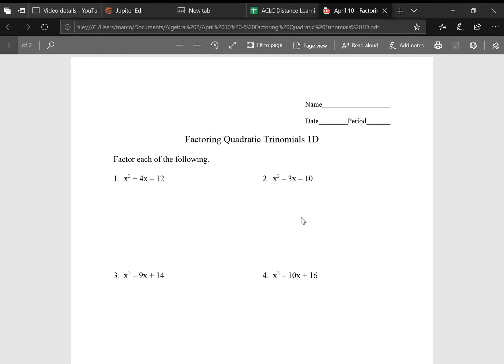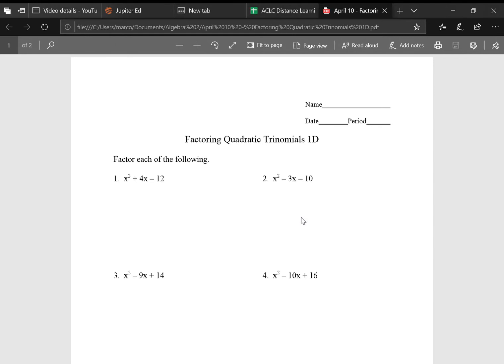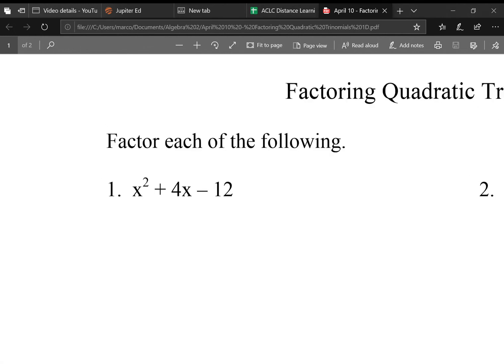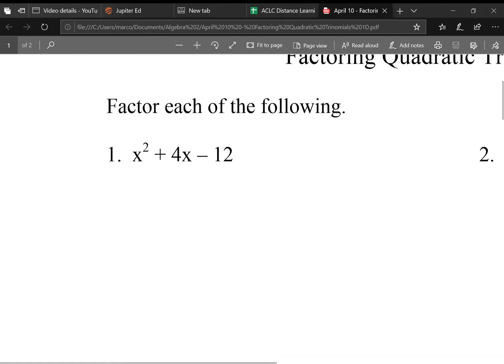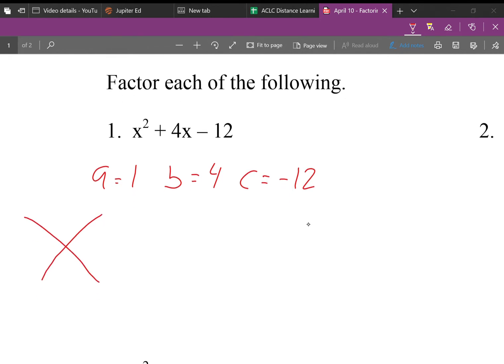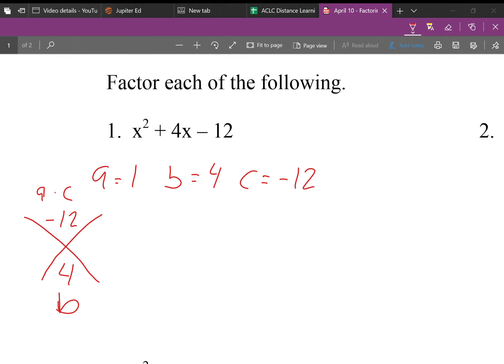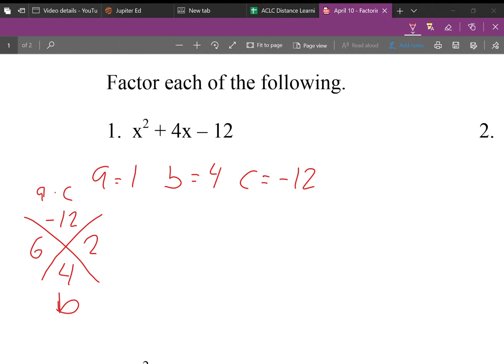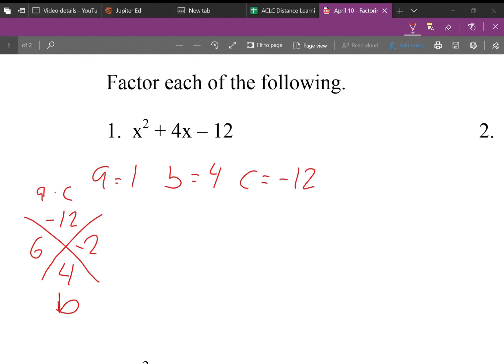Factoring Quadratic Trinomials 1D #1